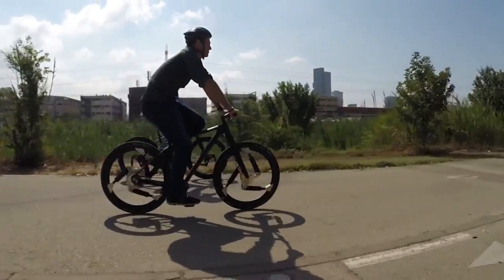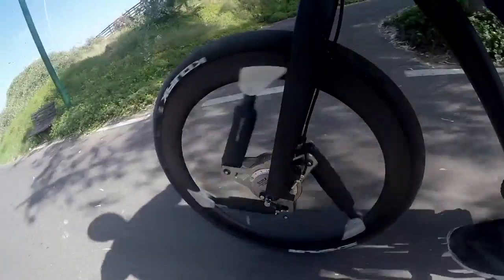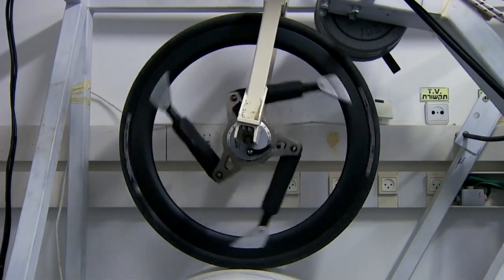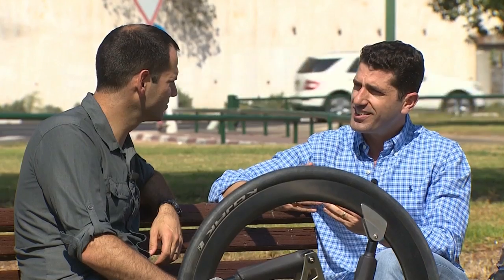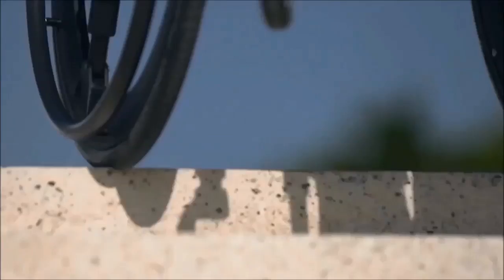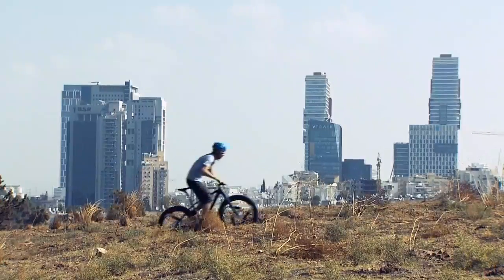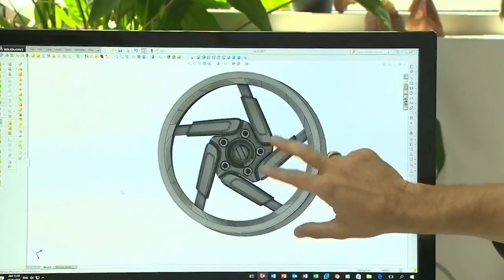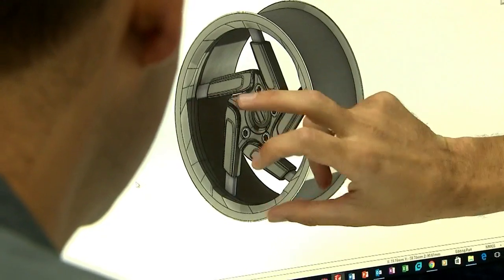Startup is literally trying to reinvent the wheel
An Israeli startup is trying to redesign and reinvent the wheel by changing the suspension arms. The company hopes to use it in wheelchairs, bicycles and cars.